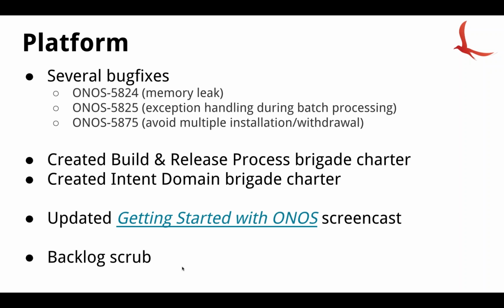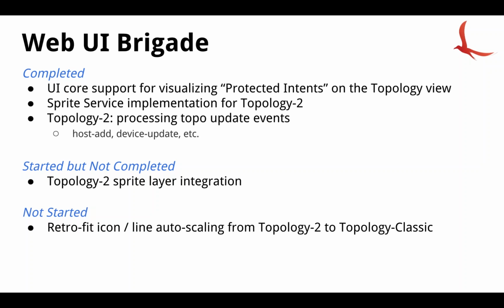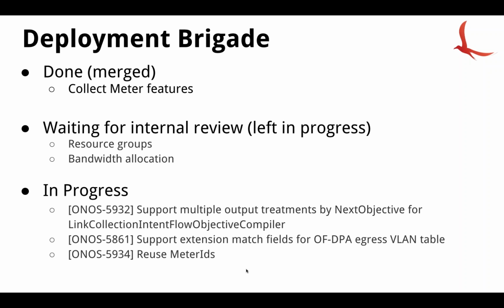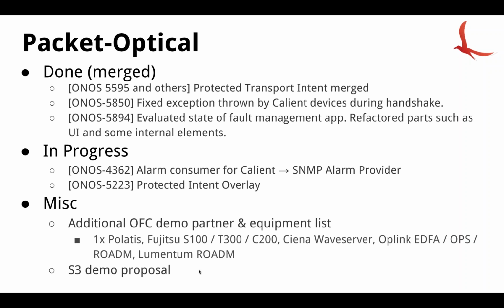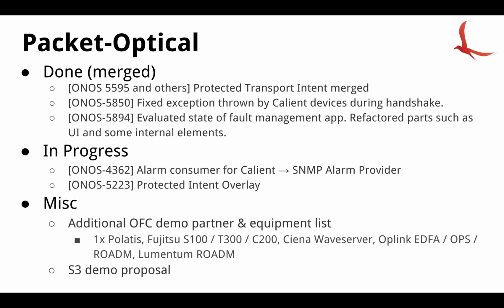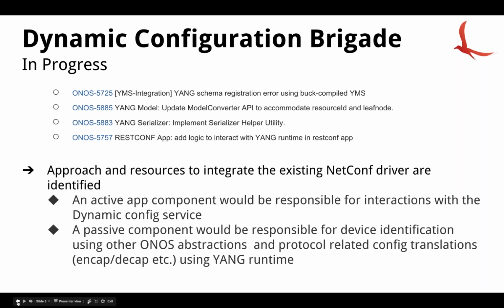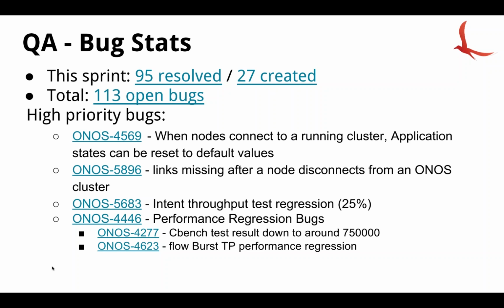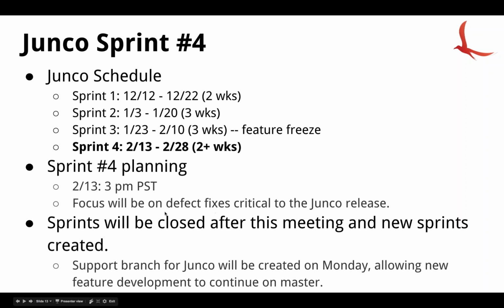Junco Sprint #3 Review